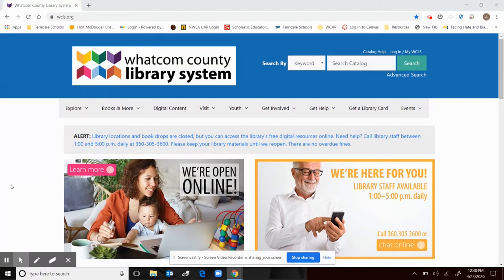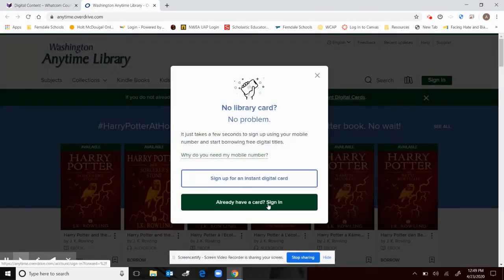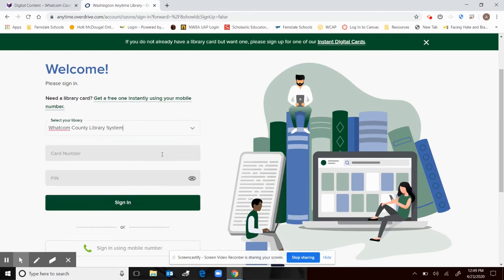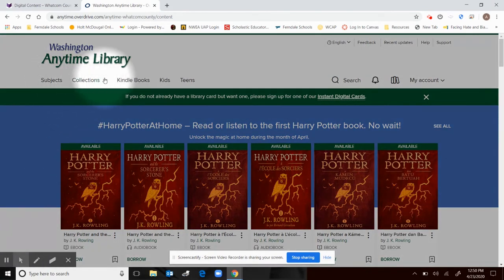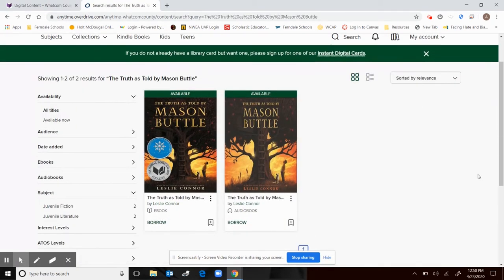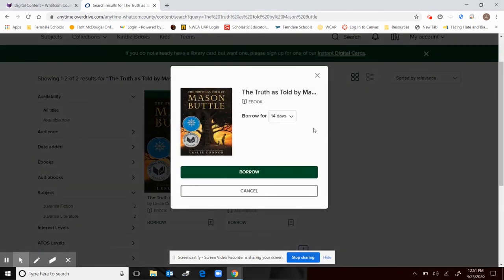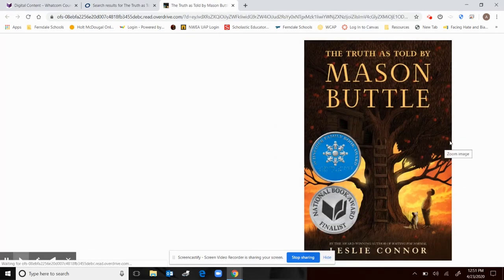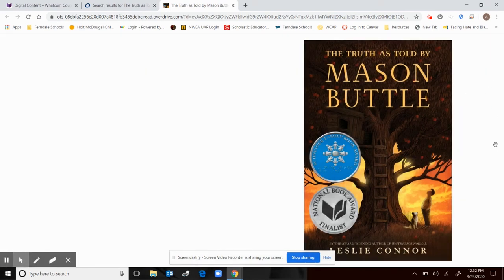Using my Student Library Card for eBooks and Audiobooks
This video shows Whatcom County students how to access eBooks and Audiobooks through their ConnectEd student library card from Whatcom County Library System.